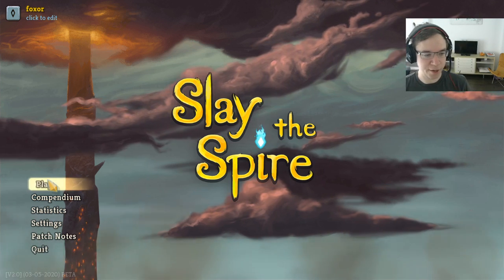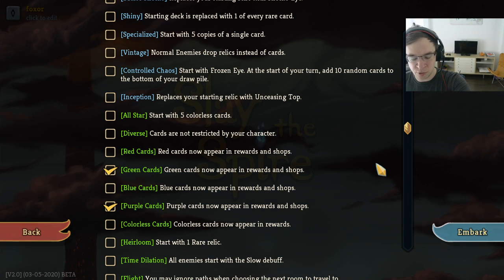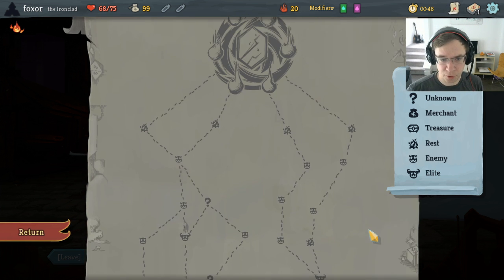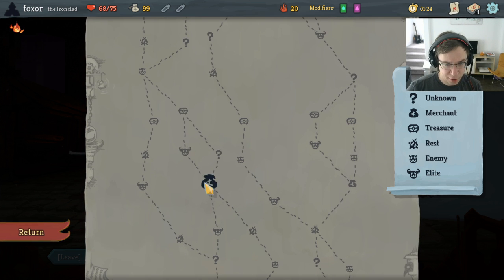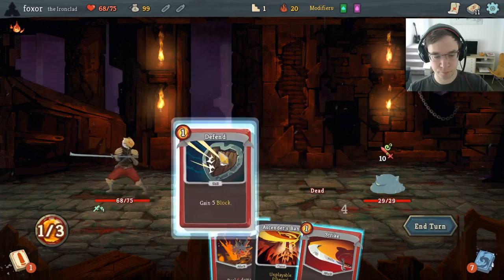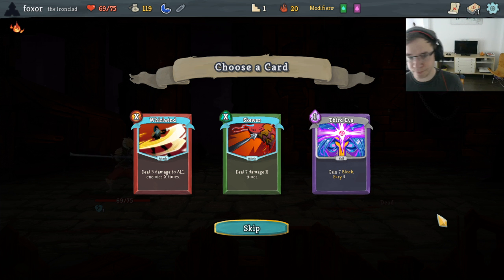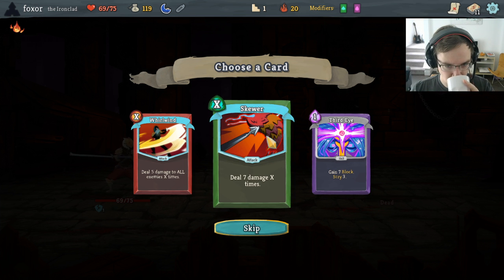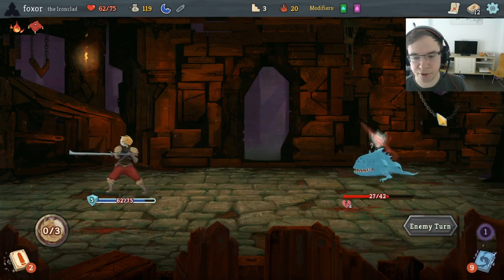Green Purple Ironclad. Ascension 20 Slay the spire.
I explain every decision during the run.  I'm playing slay the spire, and trying to extract useful game design insights from it.

This is part of a series in which I play every combination of characters.